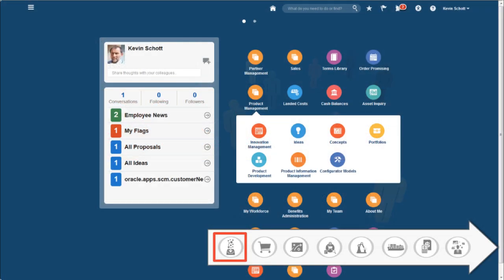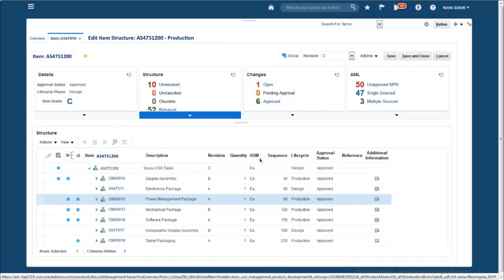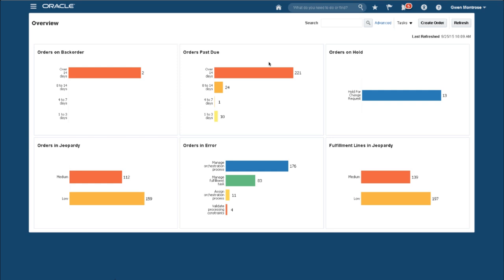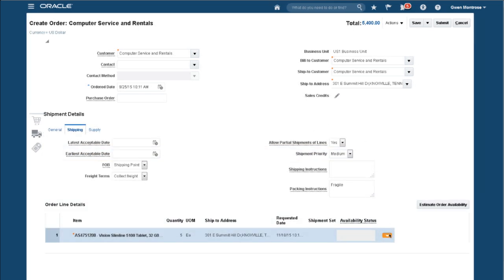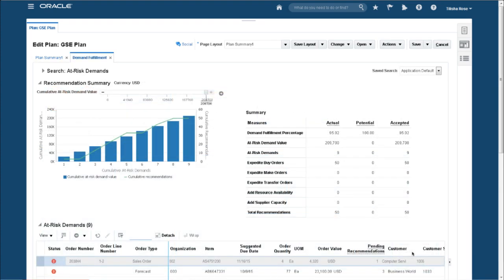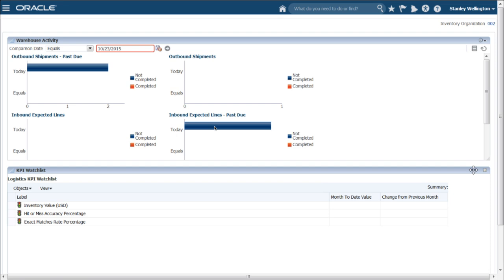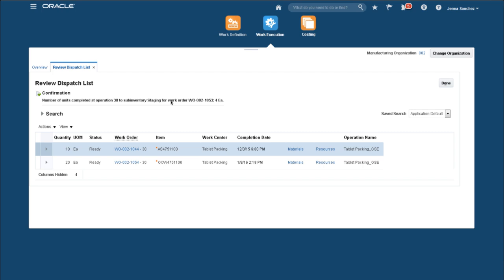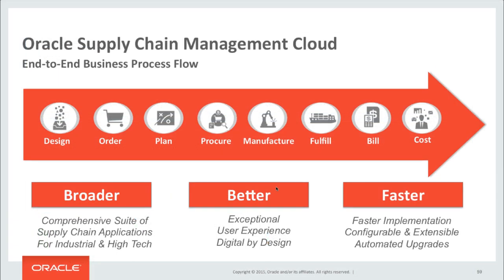Oracle Supply Chain Cloud: End to End Demo Flow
View this video to see a demonstration of Oracle Supply Chain Cloud's end to end capabilities.